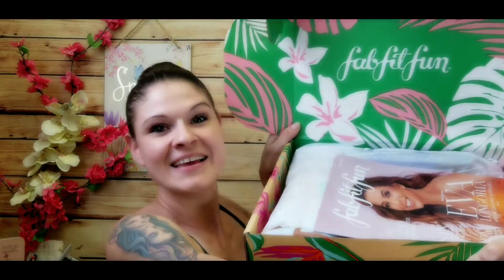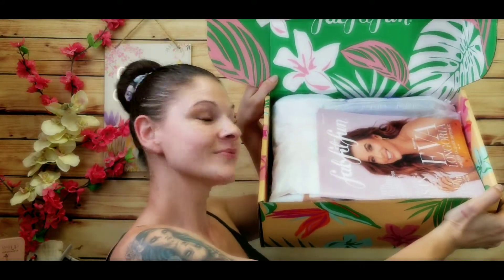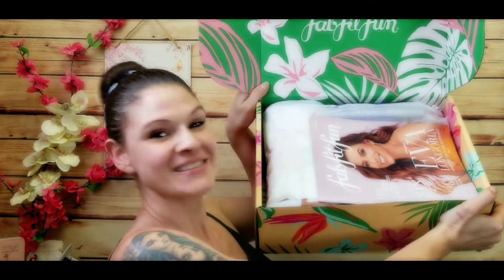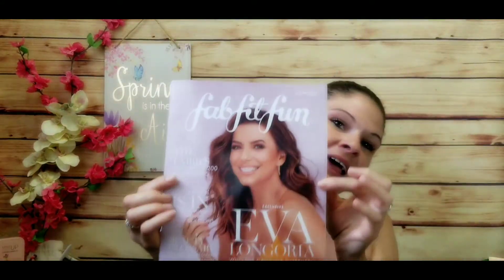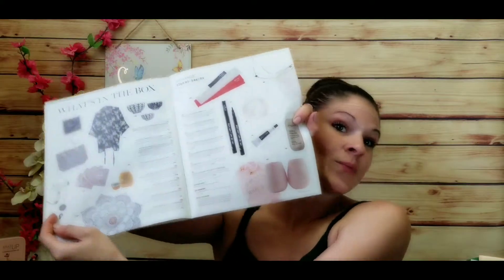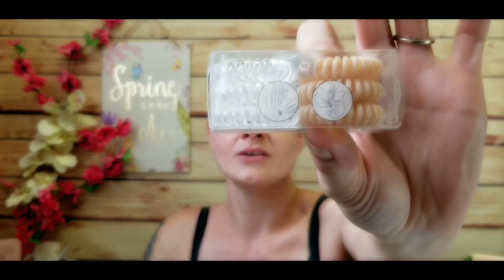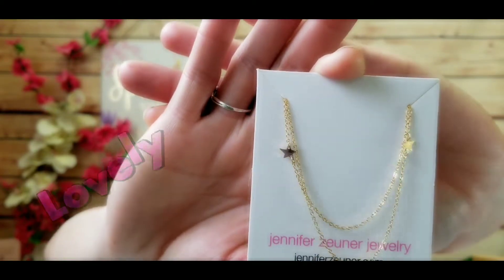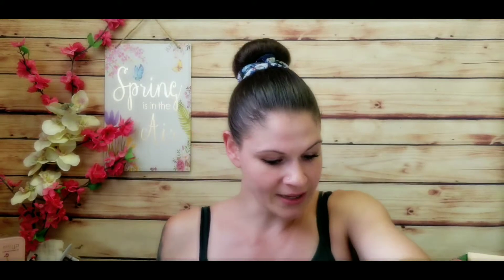FabFitFun Unboxing New Summer 2019| SoOo Awesome| Must Have!!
New Summer FabFitFun Unboxing, Super Awesome, and Packed Full of AwesomeNess! Join me in Opening this Fantastic Seasonal Subscription!!
Luv from Ashes xo💗